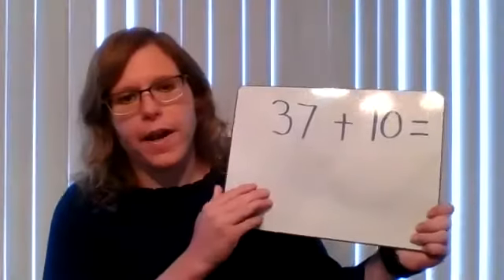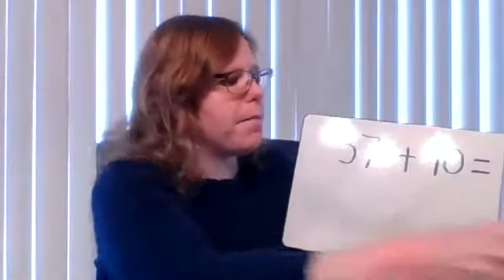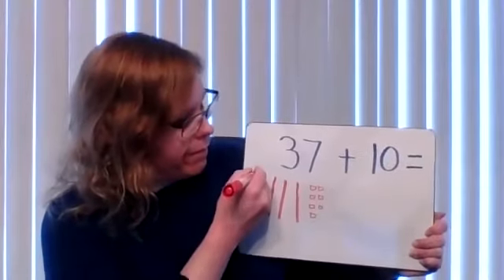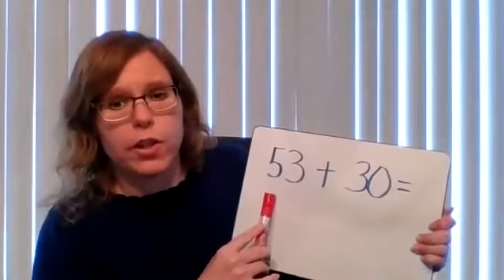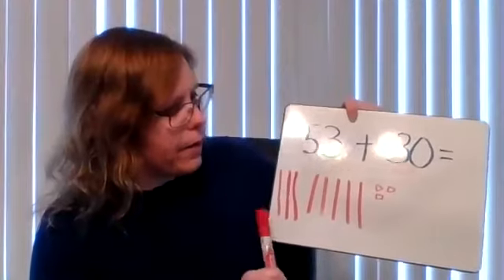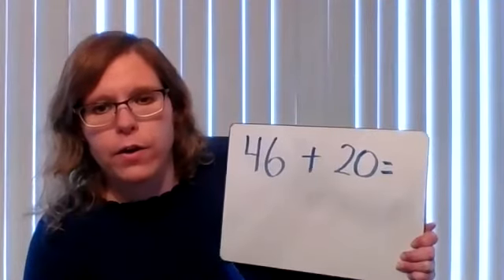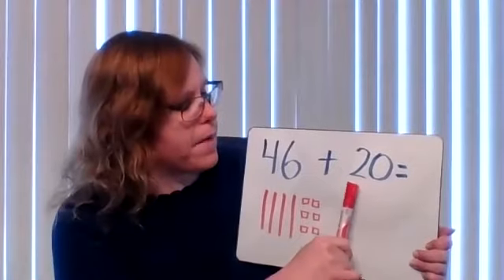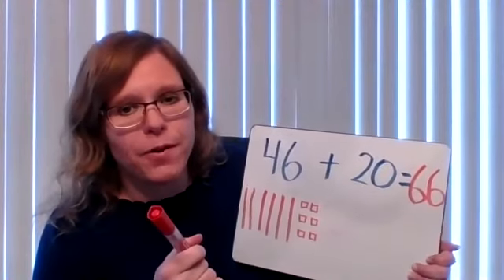Math Video Lesson Adding Two Digit Number and Multiple of 10